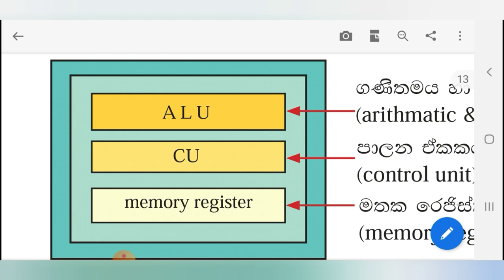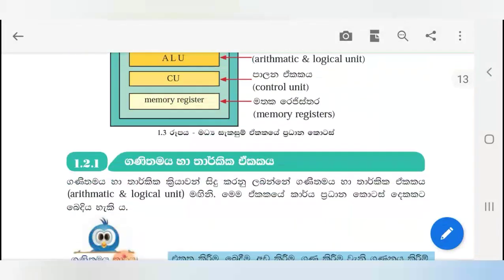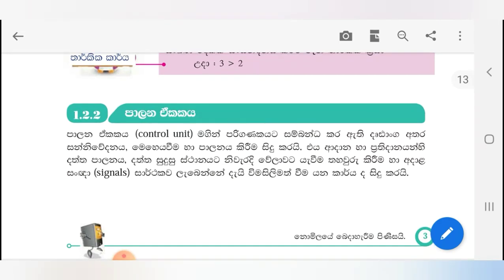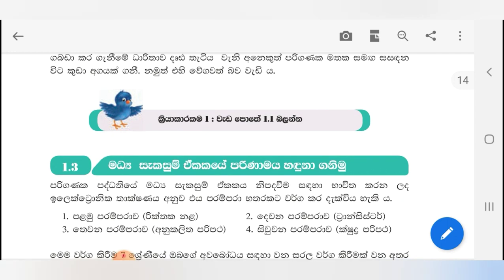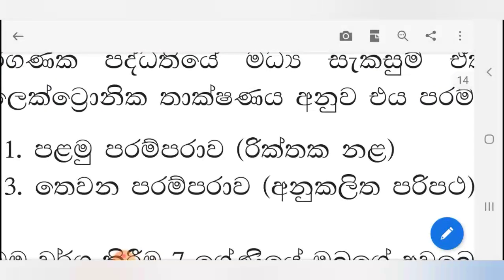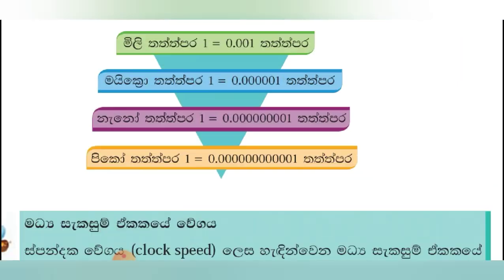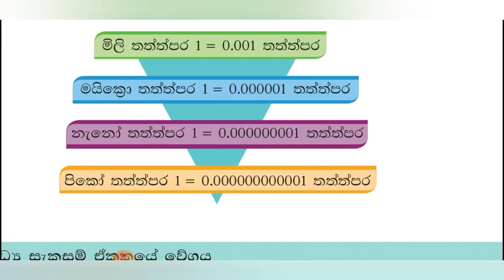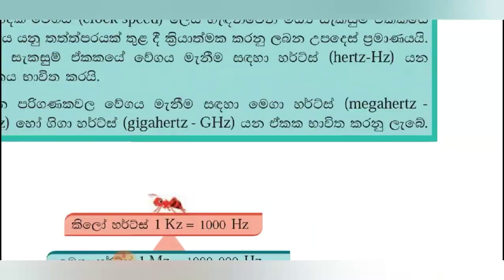7 වසර තොරතුරු තාක්ෂණය |1 පාඩම |මධ්‍ය සැකසුම් ඒකකය